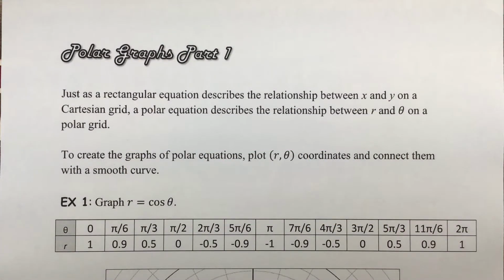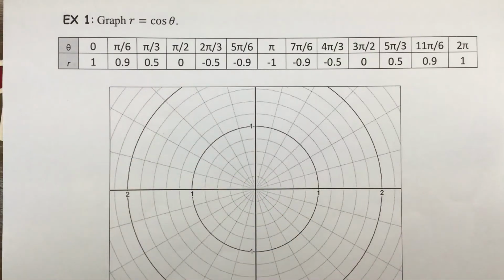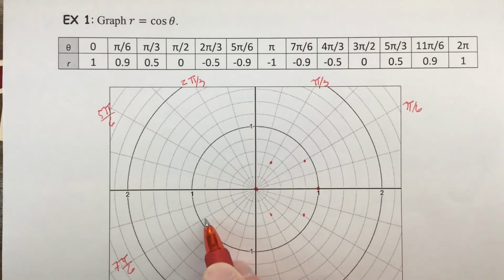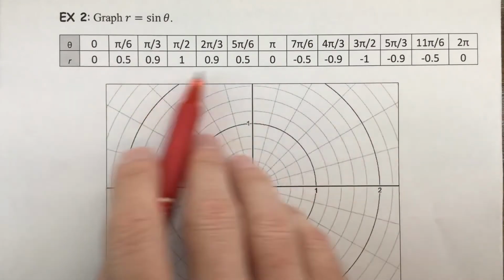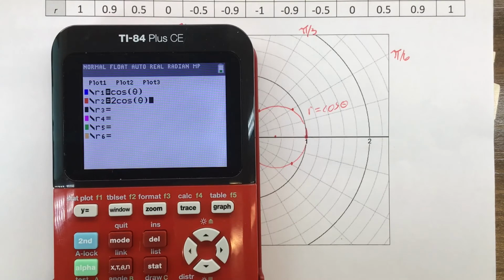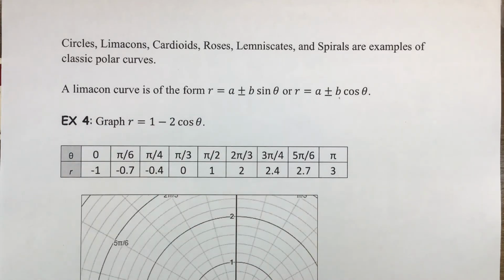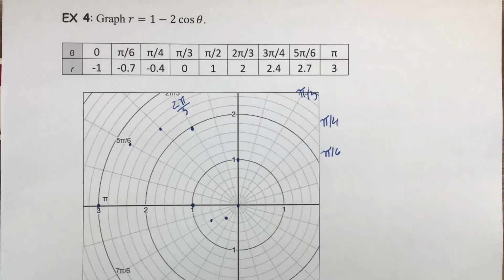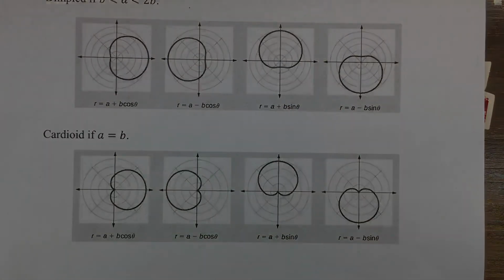Precalculus: 4.2 Polar Graphs Part 1